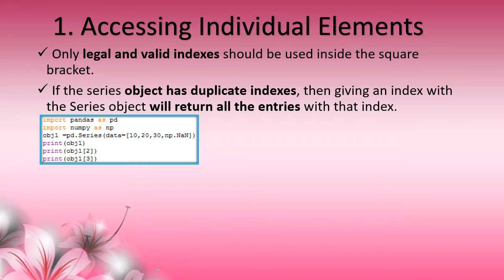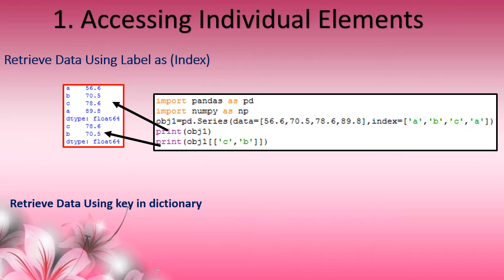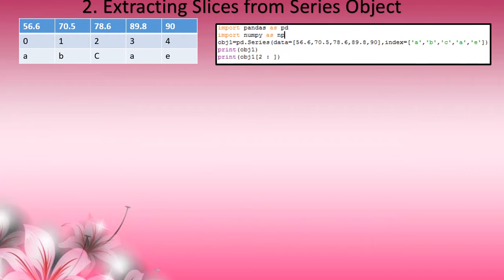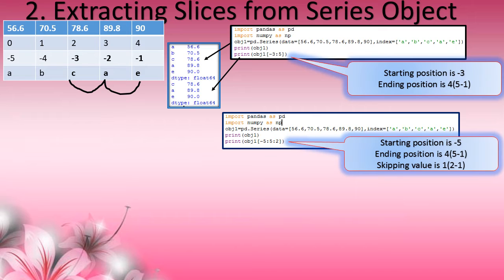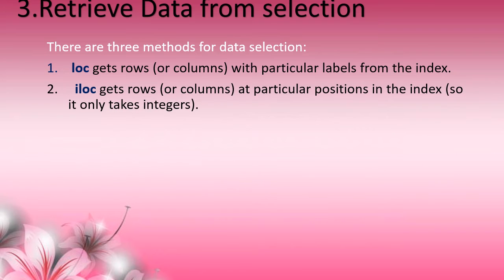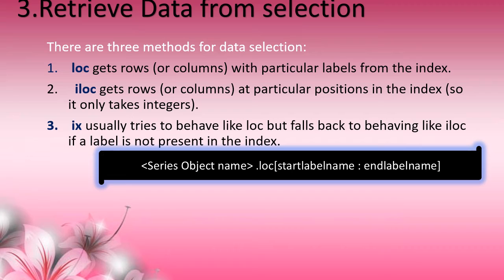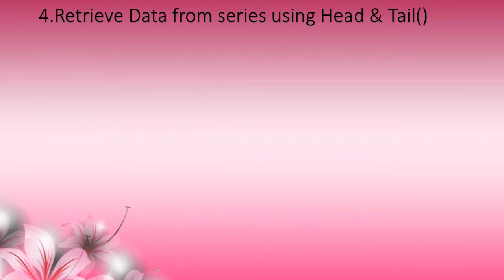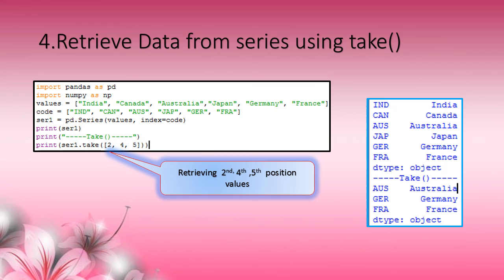pandas-Indexing & Slicing of Series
tells about how to access/extract  element(s) from series object